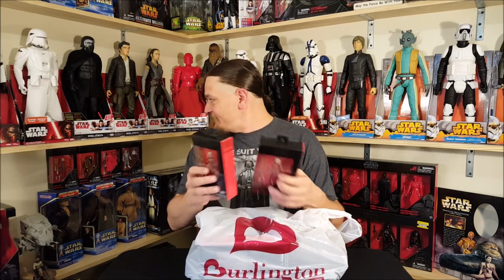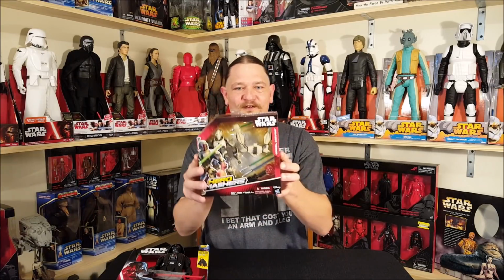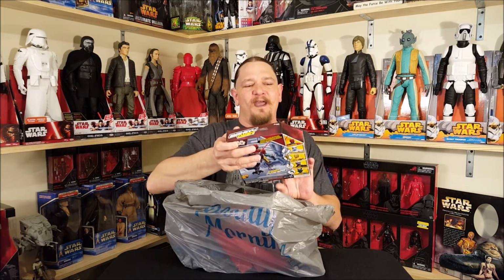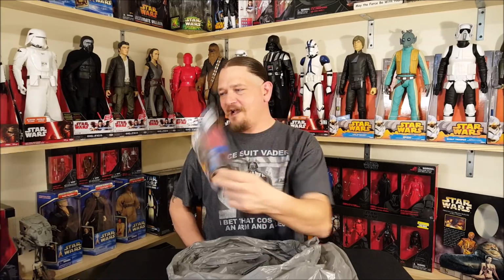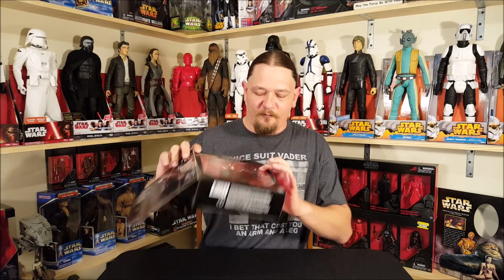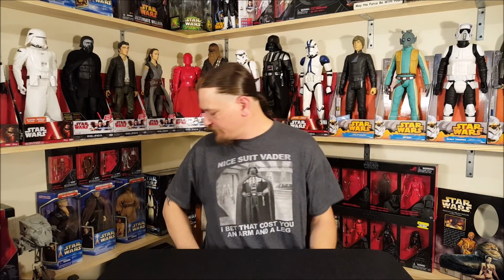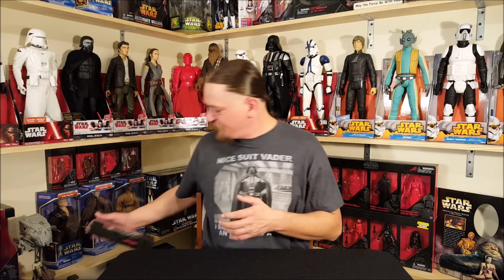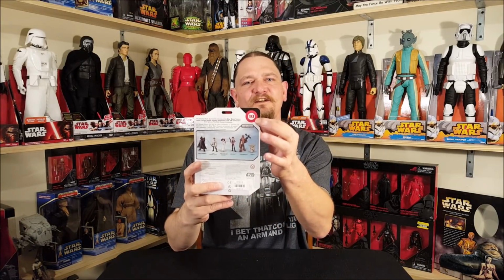Star Wars Toys Monthly Toy Haul October 2018